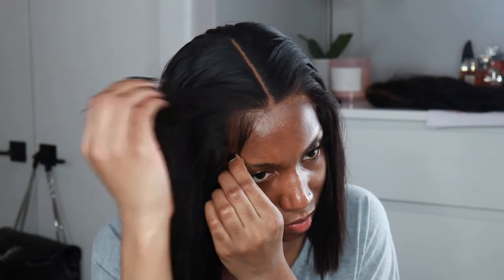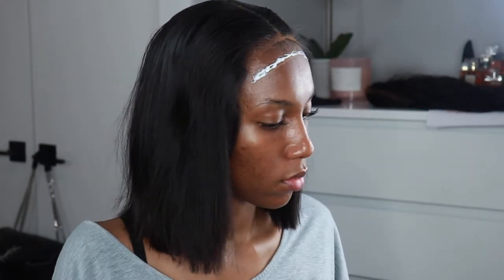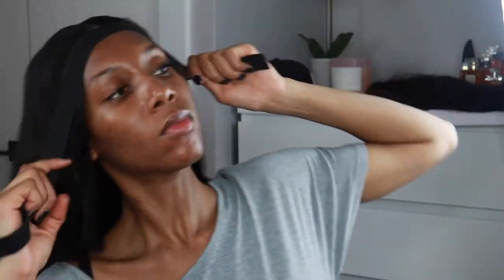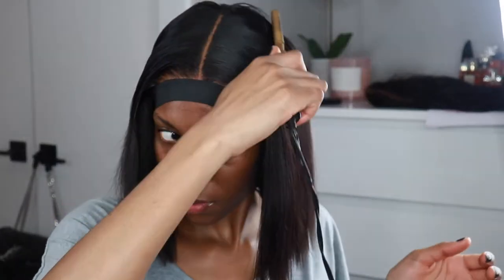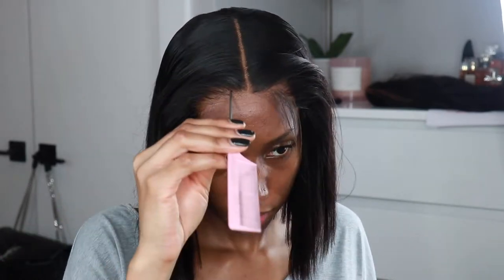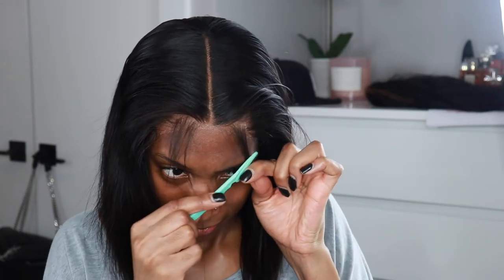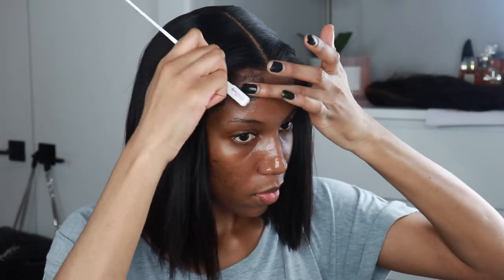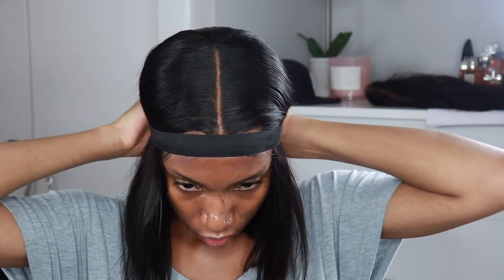QUICK BOB WIG INSTALL feat. UNICE HAIR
F I L M I N G | Cannon 7ti & Diva Ring Light & 2 soft lights

FAQ|
I AM NOT AN MUA- self taught on my own face
Where Do I Live | New York